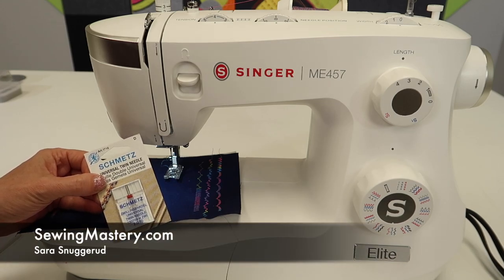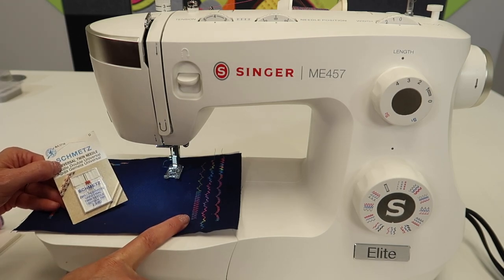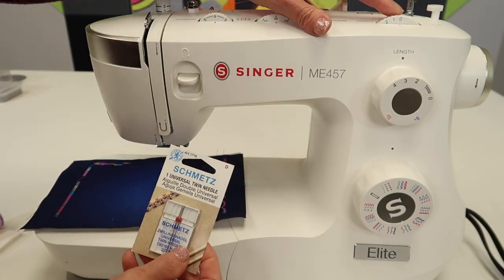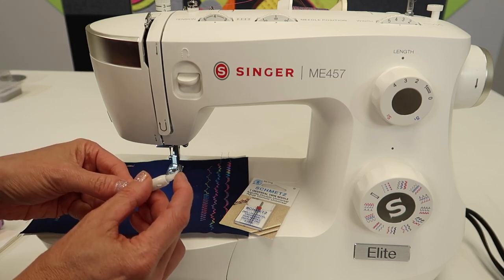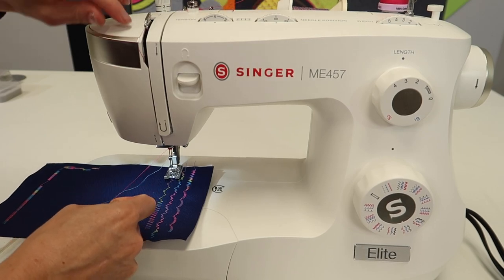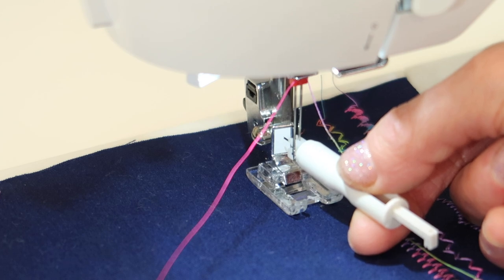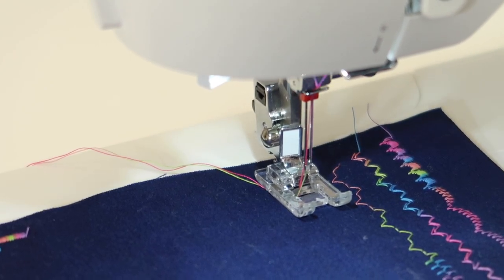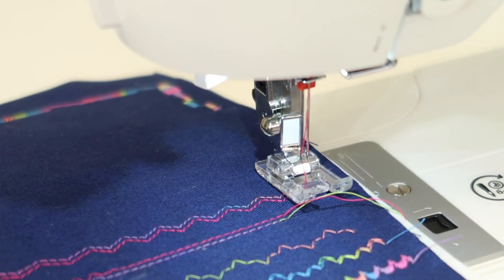Singer Elite ME457 How to Use a Twin Needle (Double Needle)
Learn how and when to use a twin needle (double needle) on a Singer Elite ME457 sewing machine. Binge-watch all the FREE video tutorials on the Singer Elite CE677 sewing machine

Needle Threader